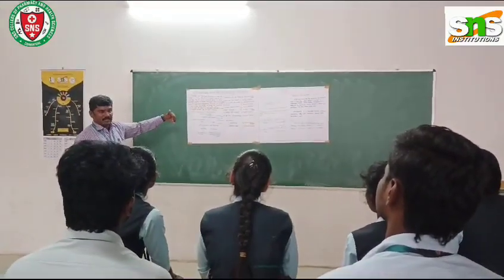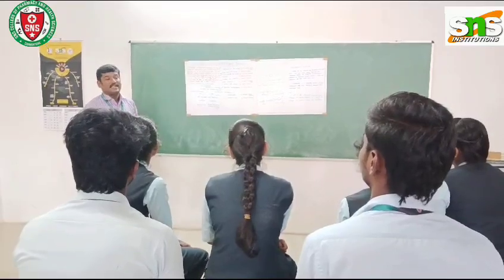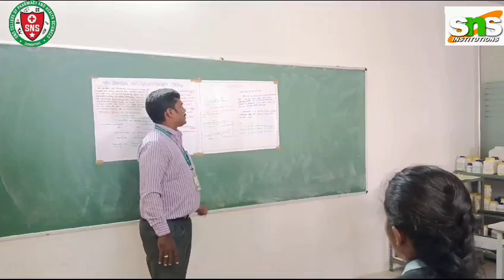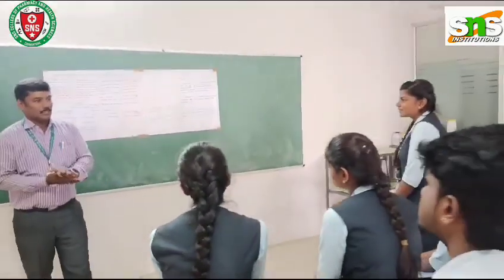Case study on NSAIDS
Non-steroidal anti-inflammatory drugs (NSAIDs) are commonly used to manage the pain and inflammation (swelling and redness) associated with some types of arthritis (such as rheumatoid arthritis) and other musculoskeletal disorders.